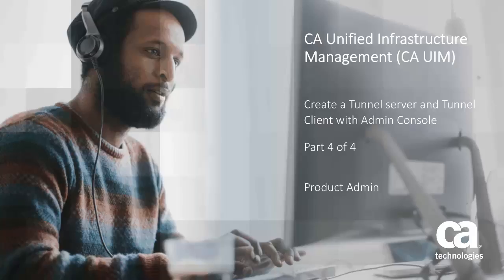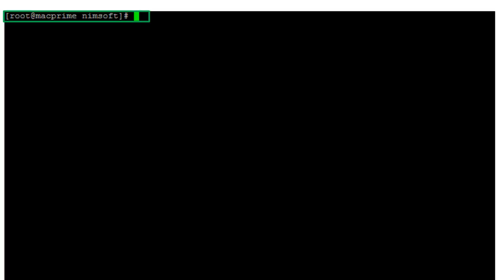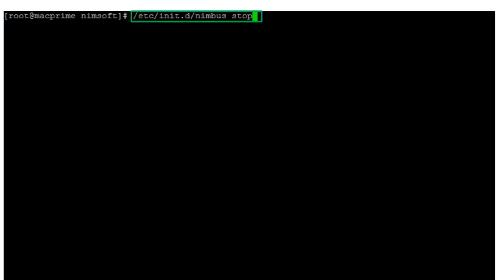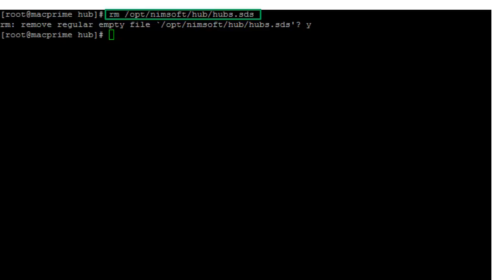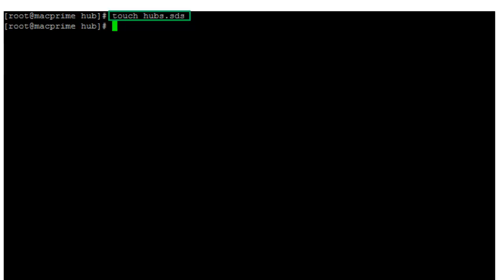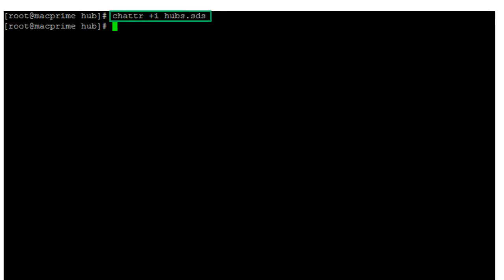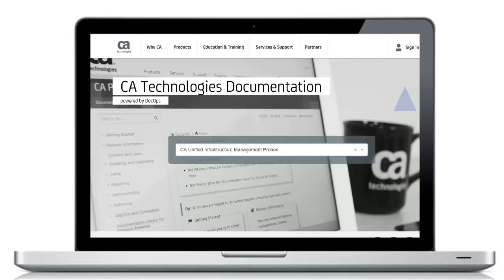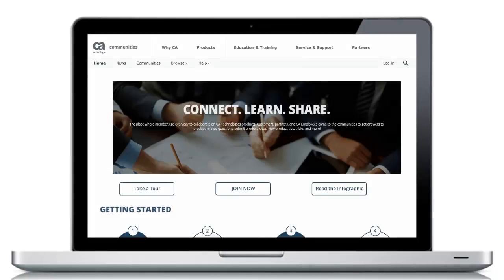Post Tunnel Creation Steps - Linux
This is part 4 of a series of 4 videos. In this video, you will learn how to perform the post-creation tasks for a Redhat Linux hub server to ensure that your hub to hub communications occur over the new tunnel and not over old static hub routes. For more detailed information, refer to Product Documentation or visit the CA Communities to join in the discussion!